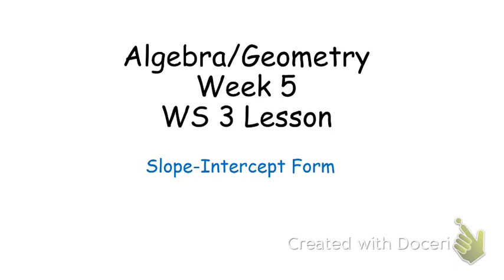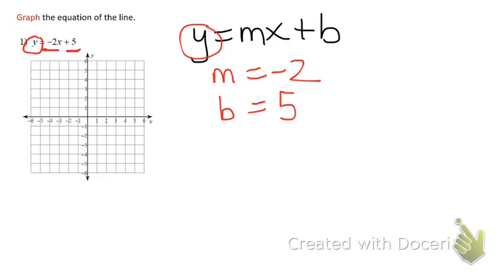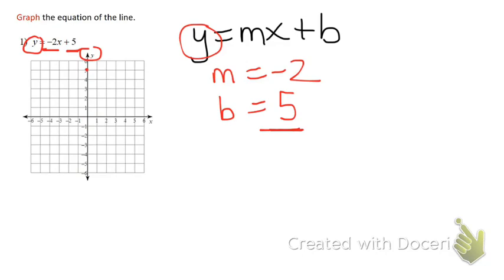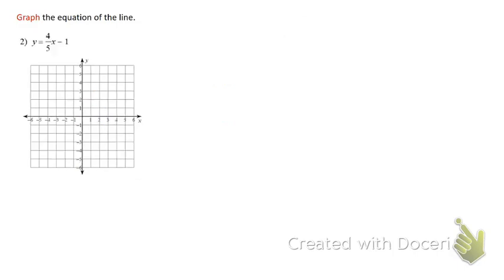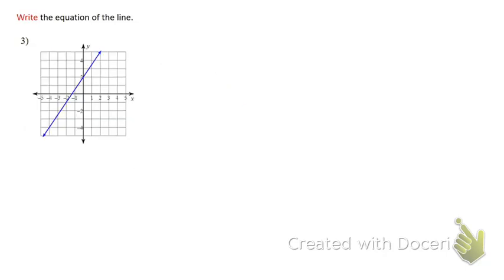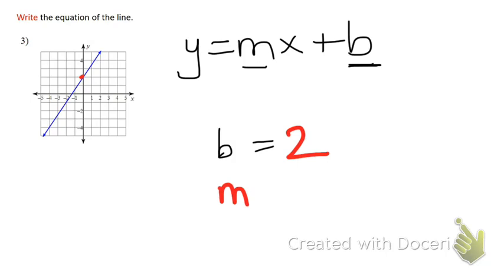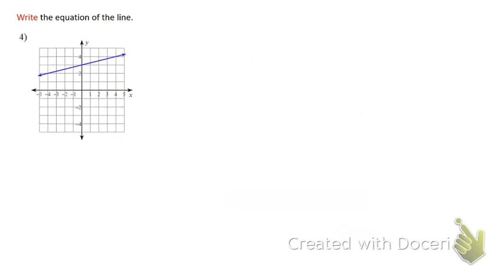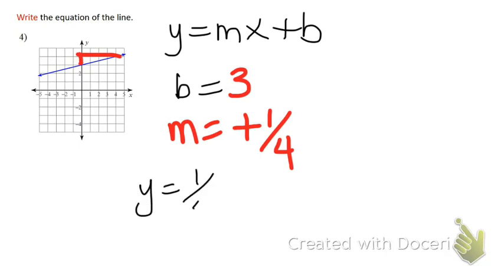Week 5 Lesson 3